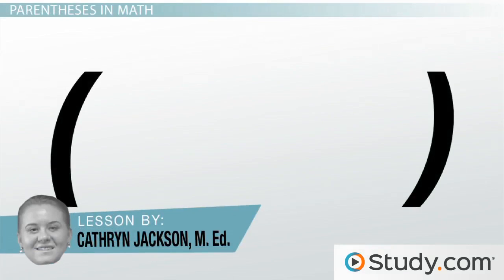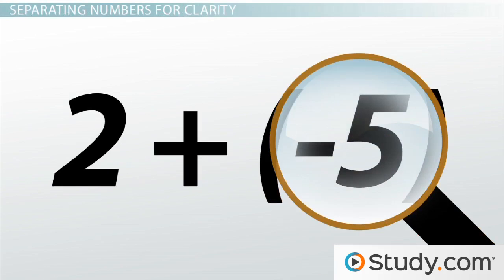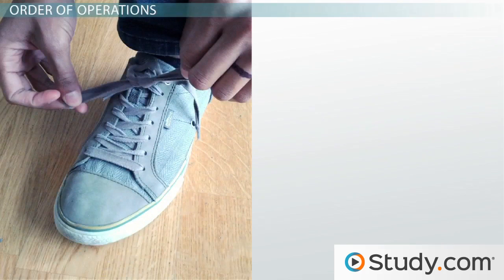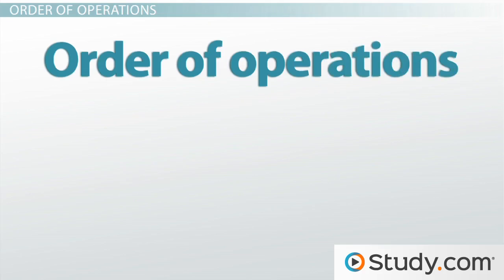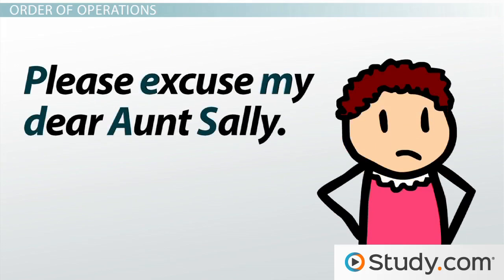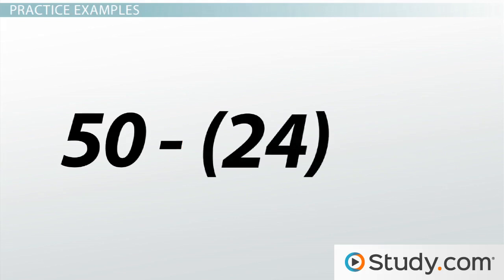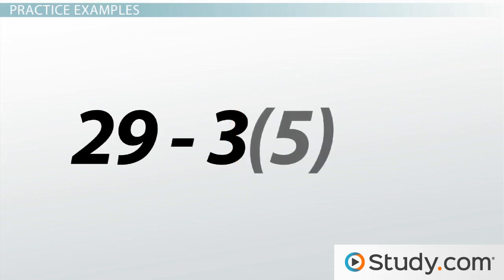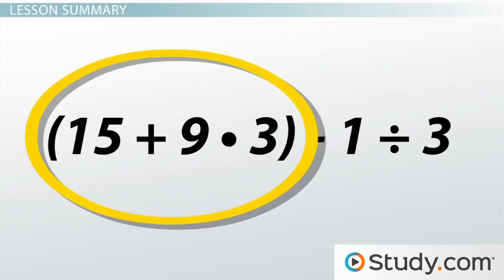Using Parentheses in Math (Rules & Examples)